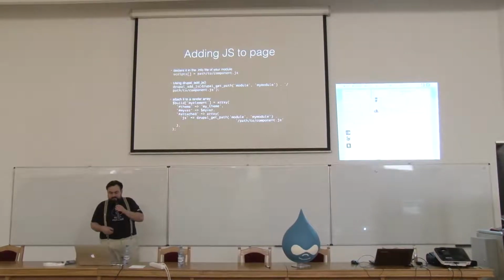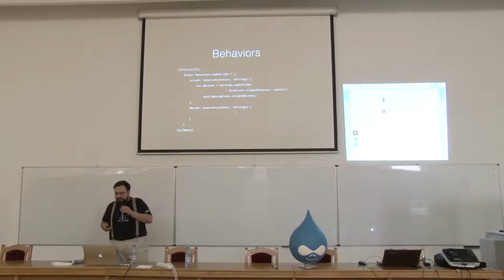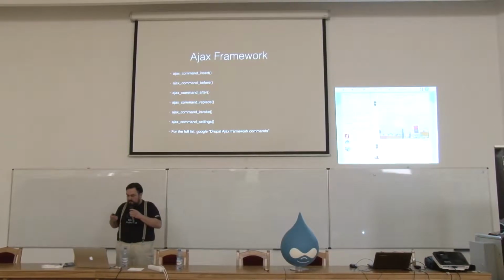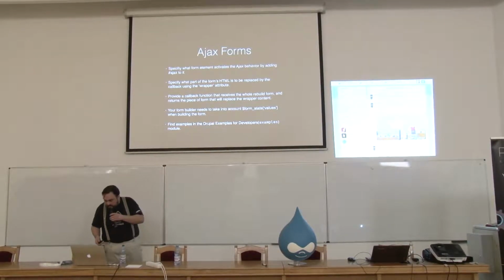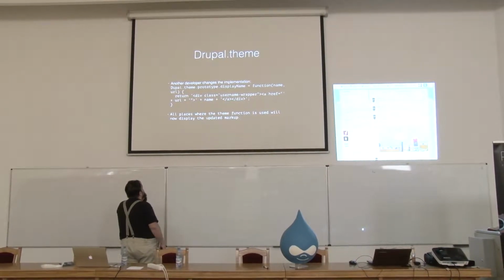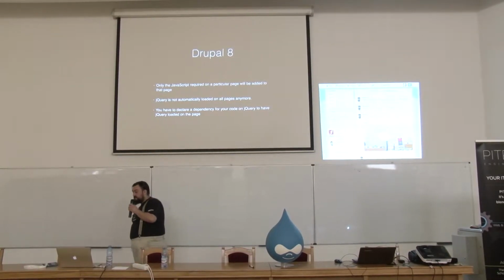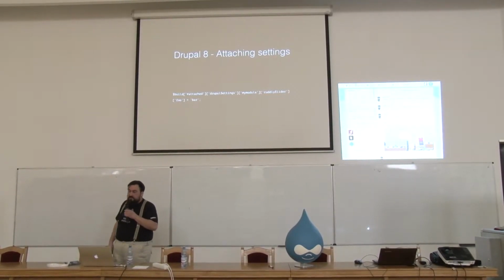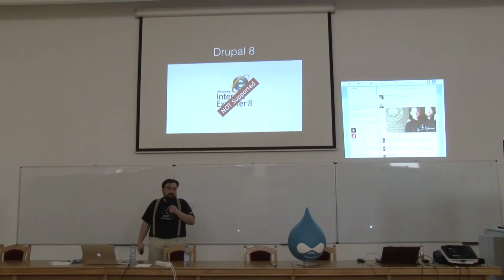Calin Marian: Drupal Javascript for developers